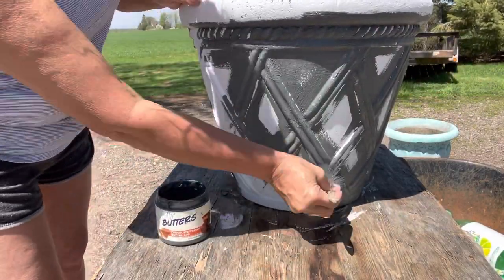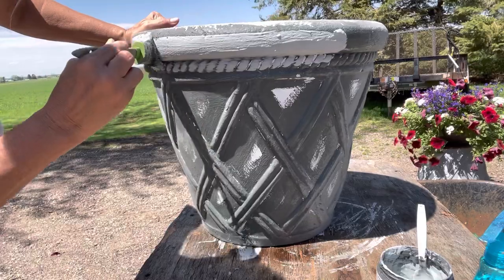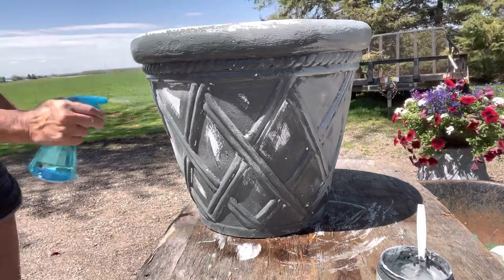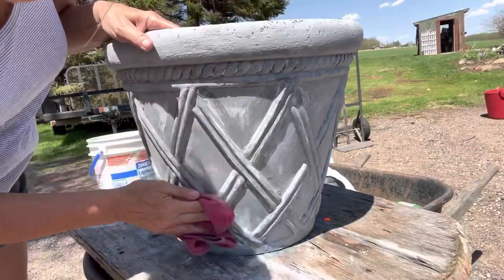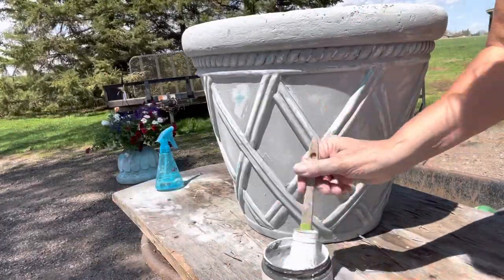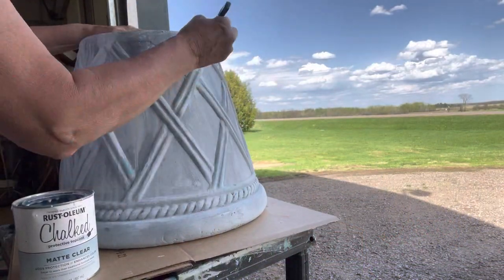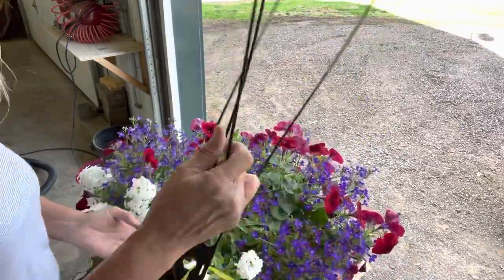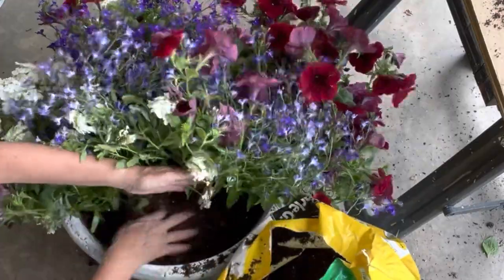DIY Aged Vessels || DIY Paint || Faux White Wash Look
To purchase the products used in this video go

Just Paint It. Paint can make something come to life again. It's the perfect time to start getting ready for your Garden Decor. Getting those pots ready for planting flowers and making your outdoor patio look pretty for summer fun.

Products used in this video - DIY Paints and IOD Products available at Fourmens Farm Home Center, Medford, WI. Click on the links below to order and have them shipped right to your door.